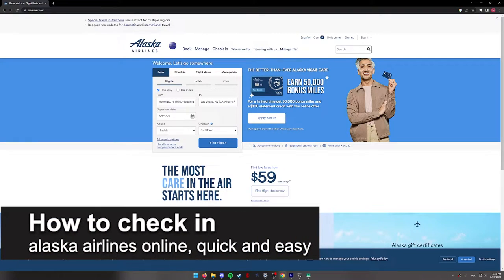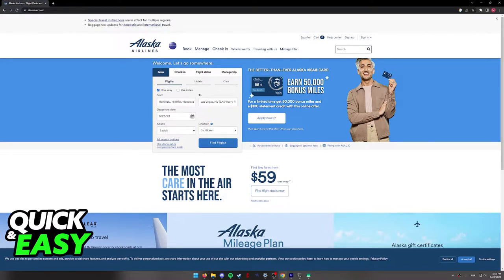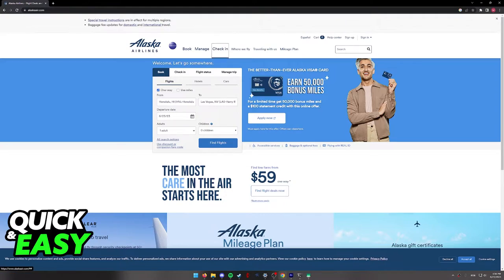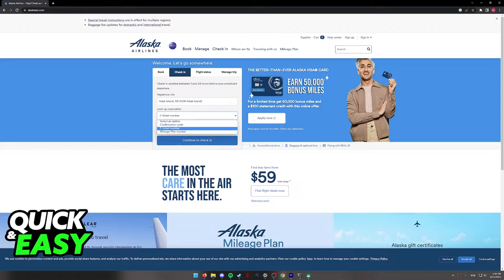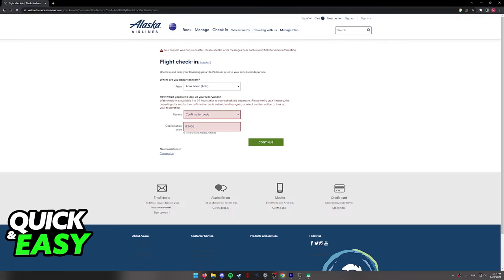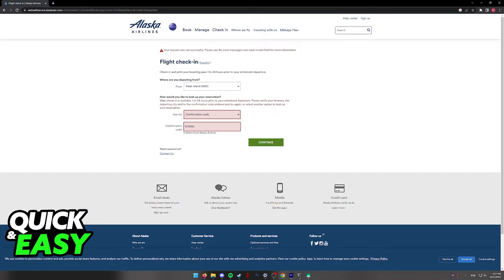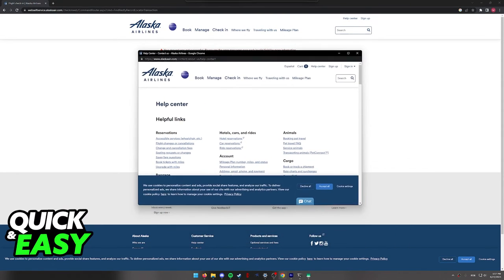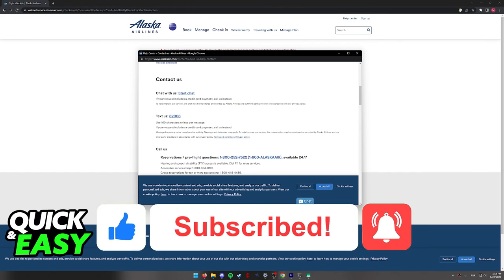How To Check In Alaska Airlines Online 2024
In this video I will solve your doubts about how to check in alaska airlines online 2024, and whether or not it is possible to do this.

I hope I have helped you with the video!